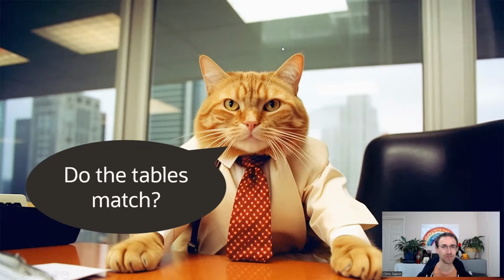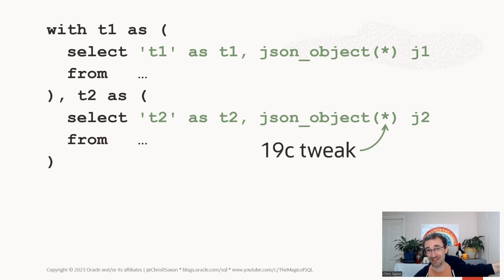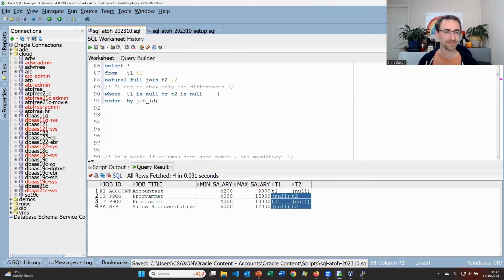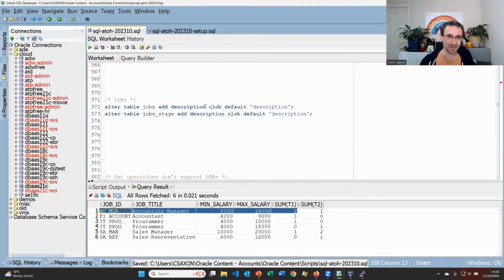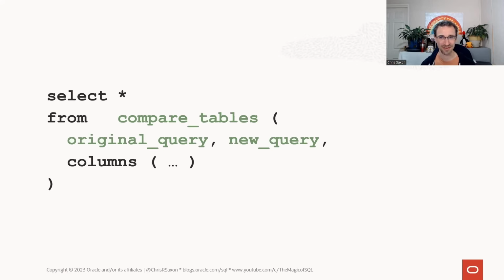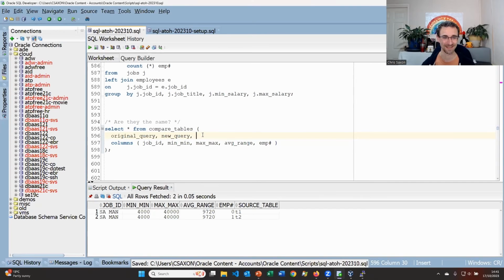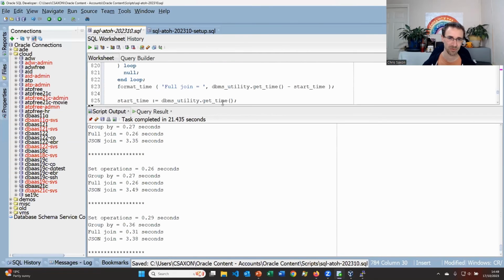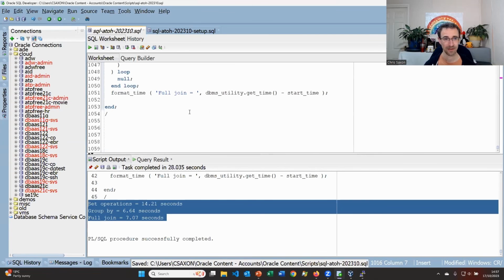How to compare two tables with SQL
Often you want to compare two tables to see if there are any differences in their rows.

The classic way to do this is with set operations. But this means reading all of both tables twice!

In this session, we'll look at other methods to do this, including full outer joins and group by queries.

Highlights include:

00:50 - Using set operations to compare tables
03:20 - Using full outer joins to compare tables
10:35 - Using group by to compare tables
13:50 - Demo of set operation method
15:15 - Demo of full outer join methods
19:00 - Demo of group by method
25:50 - Table comparison methods summary
27:50 - SQL macro comparison functions
29:50 - Comparing queries
31:40 - Finding table changes over time
34:20 - Unpivot to get column differences as rows
36:55 - Demo of comparison macro
37:50 - Demo of comparing queries
41:10 - Demo of finding table changes
43:20 - Demo of column differences
46:10 - Performance comparison demo
55:05 - Cheat sheet of approaches

Test your SQL syntax knowledge with SQuizL; a free, daily guess the SQL statement quiz